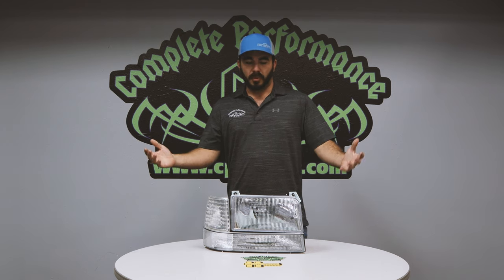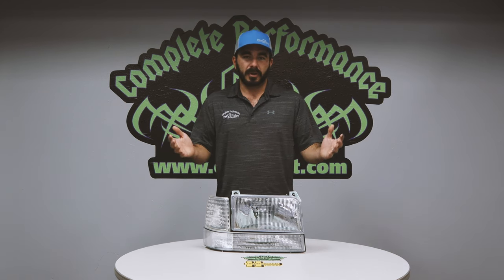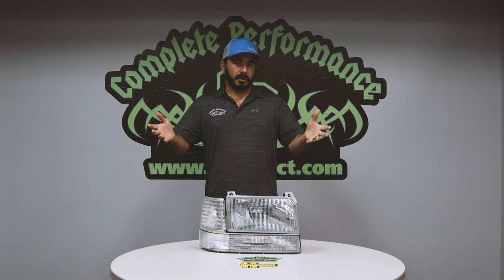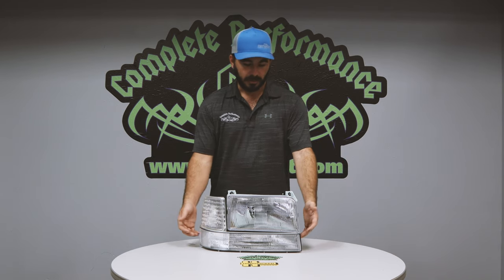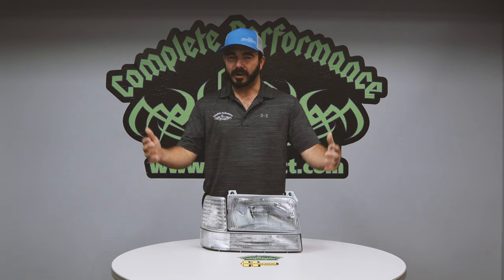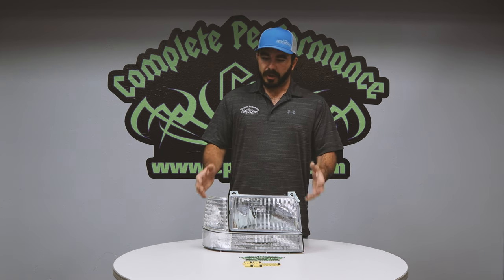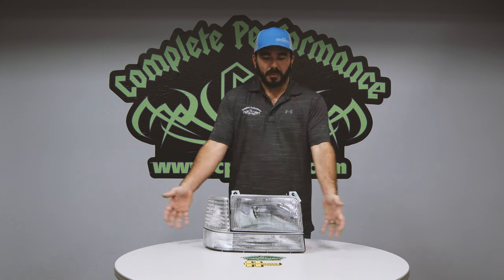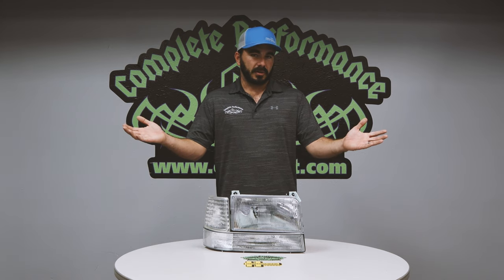Merch Mondays: 92-97 Ford Clear Diffused Headlights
Today, Clear Diffused Headlights!